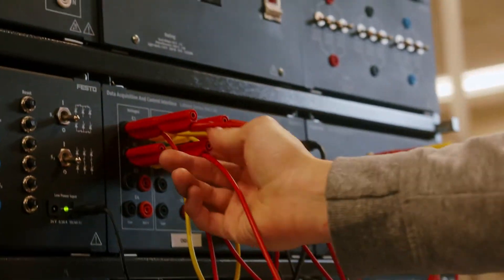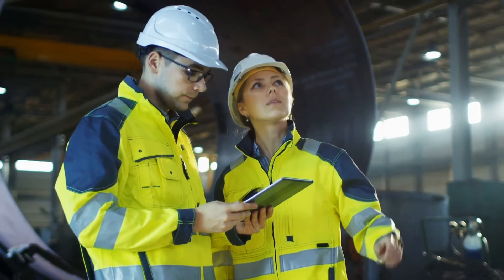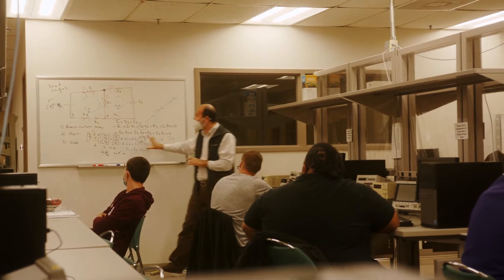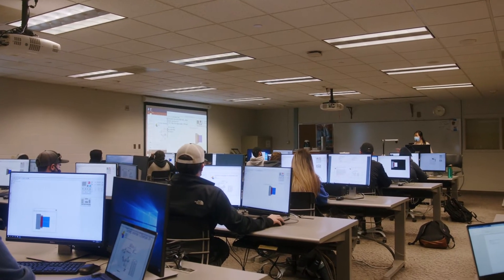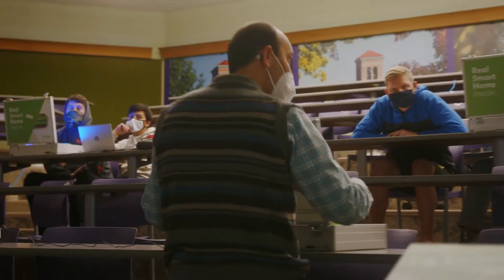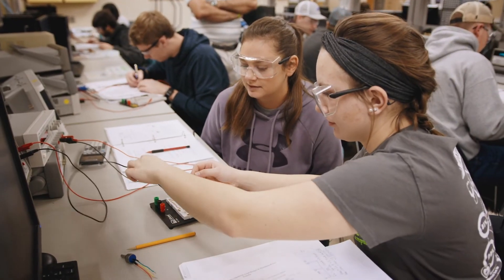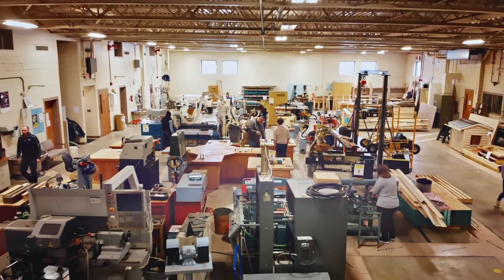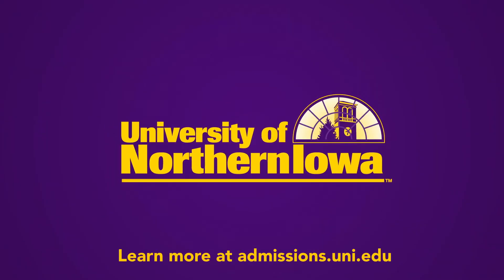Electrical Engineering Technology at UNI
From working in the energy field, to helping design electronics, microcomputers and control systems, UNI’s Electrical Engineering Technology degree delivers a hands-on and industry-centric experience.